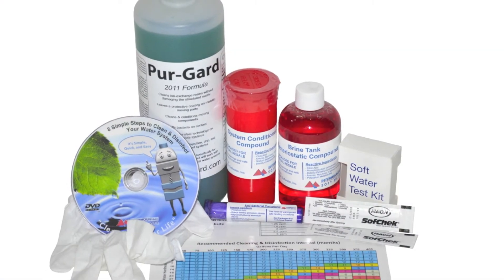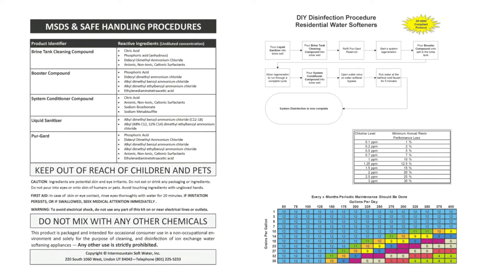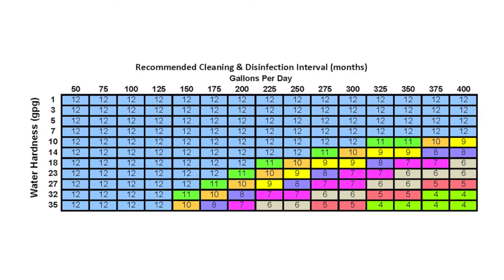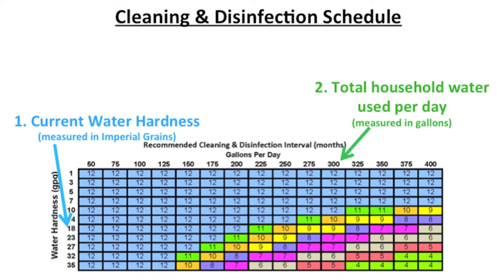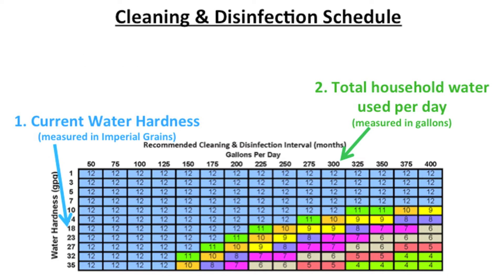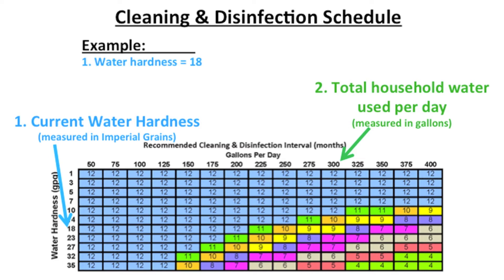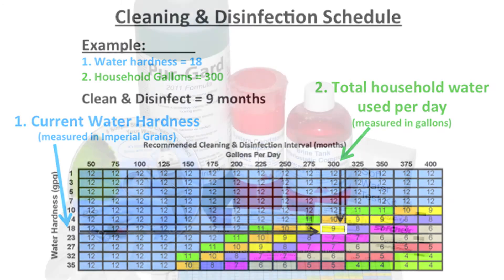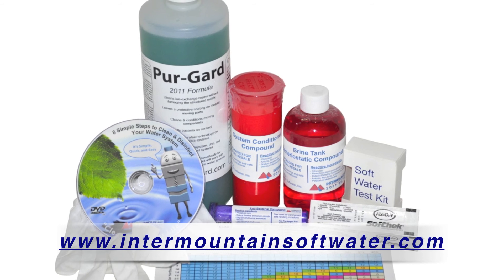DIY CDS Schedule